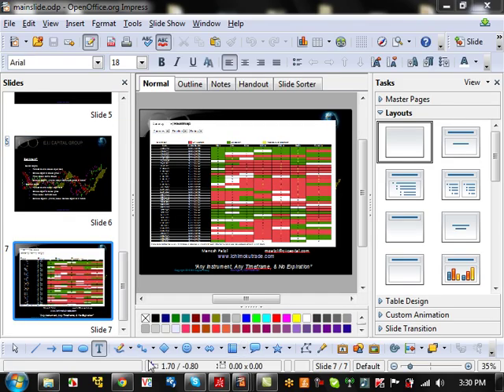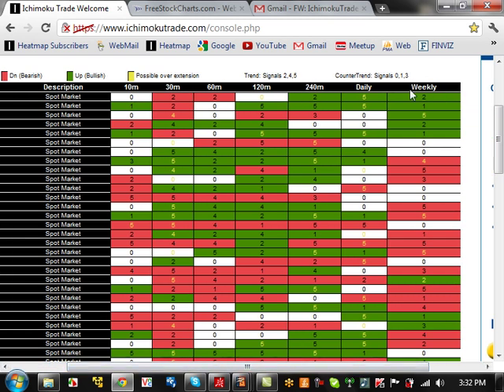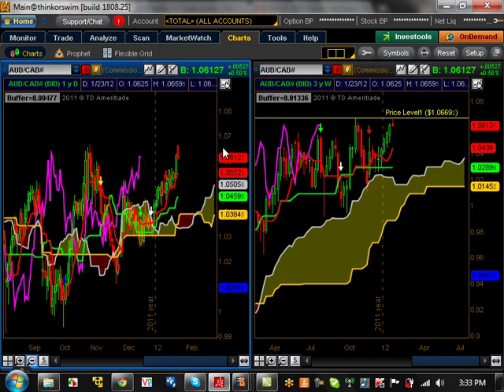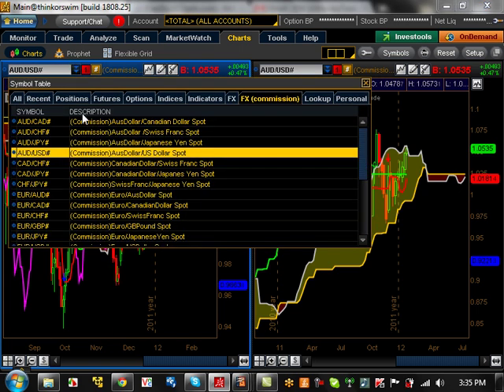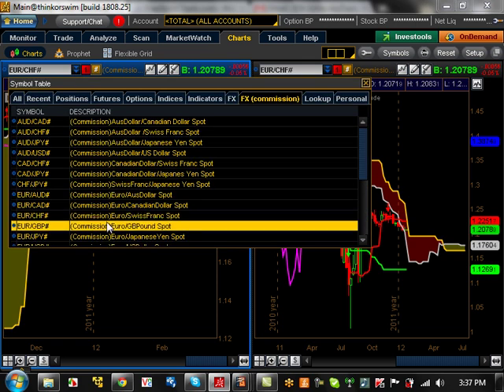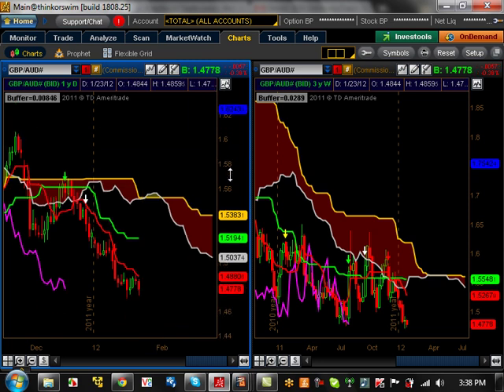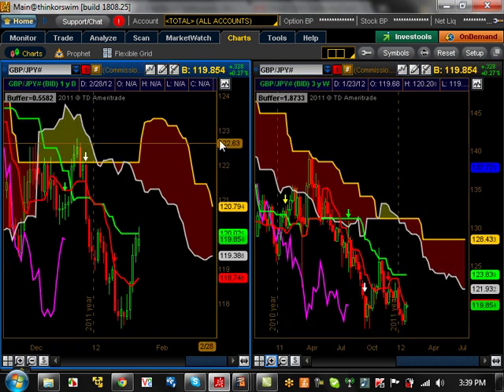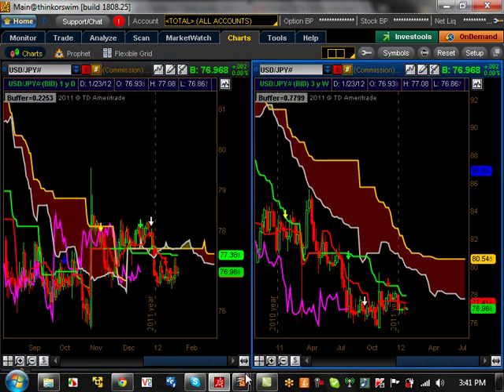Currency Ichimoku 1-23-12 Is it time to buy the EURUSD?